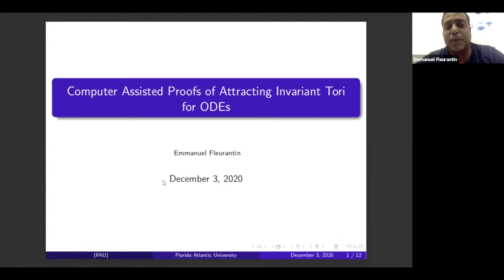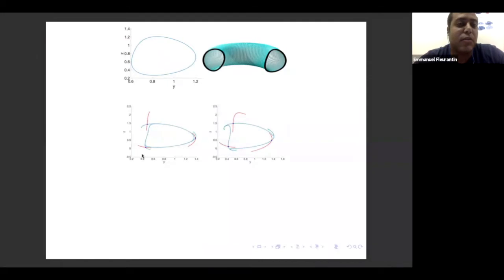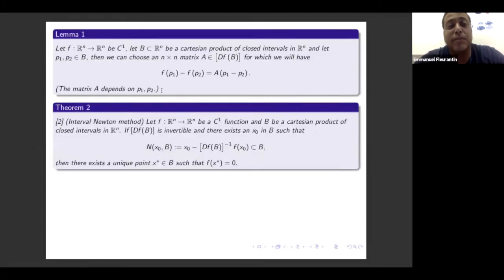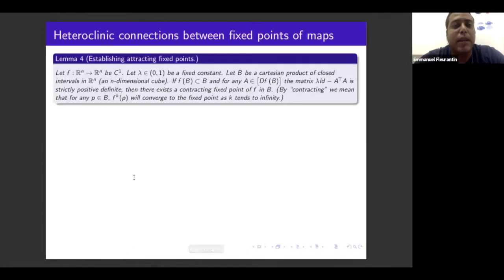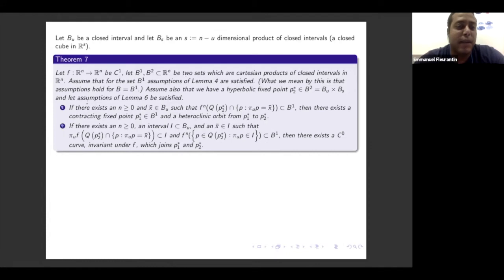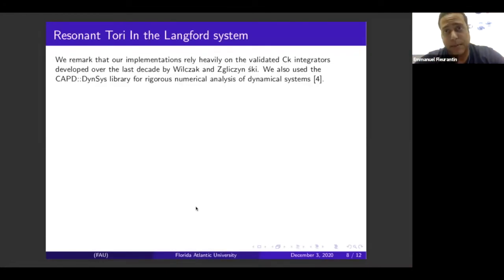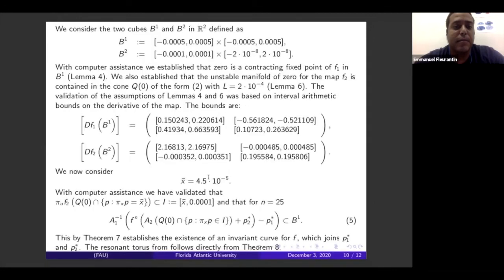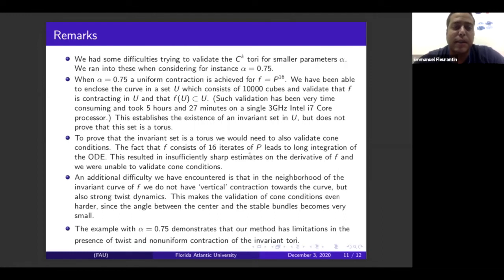Computer-assisted proofs of two-dimensional attracting invariant tori for ODEs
Séminaire CRM-CAMP Spotlight on Graduate Research (3 déc. 2020 / Dec. 3, 2020)

Emmanuel Fleurantin (Florida Atlantic University, USA)

Abstract: We study the existence and regularity questions for attracting invariant tori in three dimensional dissipative systems of ordinary differential equations. Our main result is a constructive method of computer assisted proof which applies to explicit problems in non-perturbative regimes. We consider separately two important cases of rotational and resonant tori for which we describe how we apply our methods. This is a joint work with Maciej Capinski and J.D. Mireles-James.